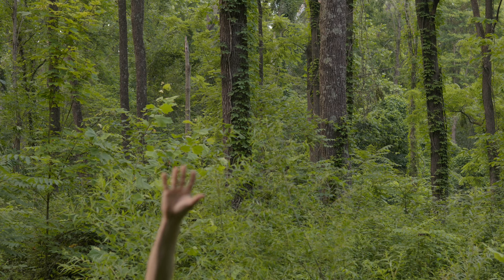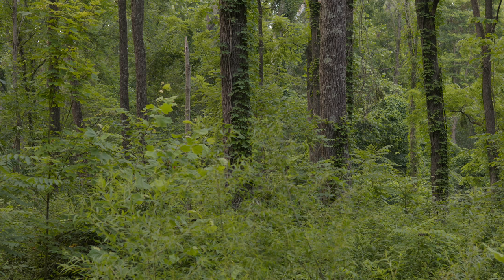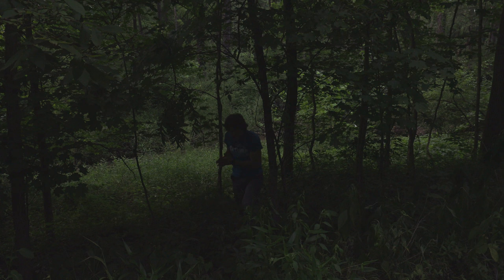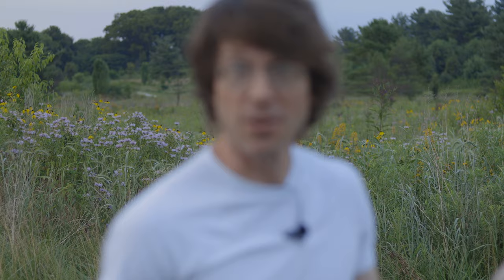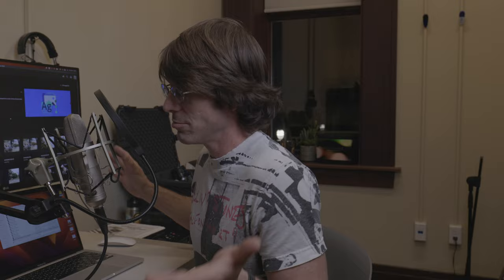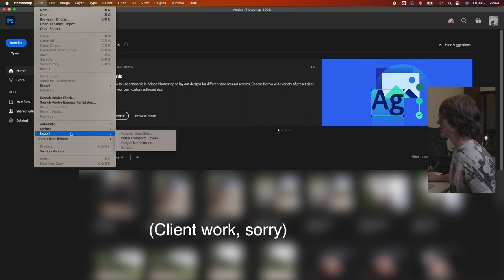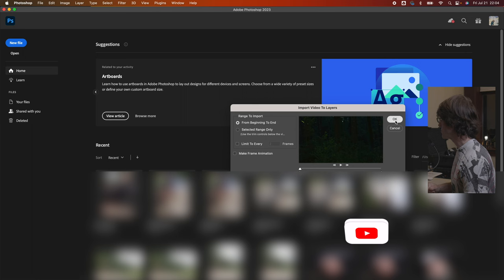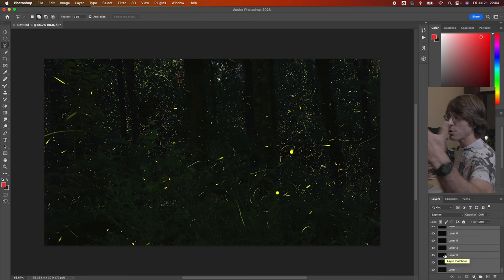EASY Firefly Photography with the Canon R7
Save $100 on the R7 for a limited time

In today's video I have the pleasure of showing off a new location for a favorite summer photographic pastime--showing off fireflies in the landscape.  I'll also be demonstrating a new processing technique so easy it's... is it cheating?

Enjoyed the discussion?

Whenever I can, I get ALL my gear USED from Indy retailer Used Photo Pro

Photography Gear Bag:
Canon EOS R7: Great for wildlife.  AMAZING for video.

Stuff That Helps Me Make Videos:

: The GoPro Hero 6 Black is that third camera I need sometimes.

More Recommended Accessories:
My favorite camera sling bag
A good circular polarizer at the right price
Best budget 3 Stop ND filter, IMHO
: The 13” Macbook Pro with the M1 processor fits in any backpack and edits photos and videos for D-A-Y-S without recharging.